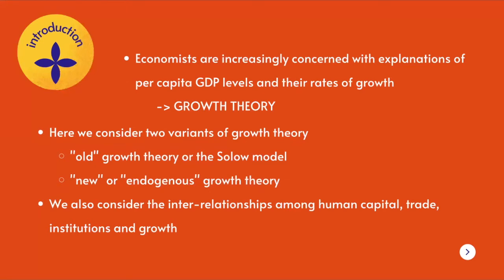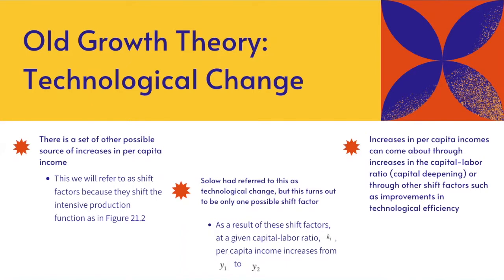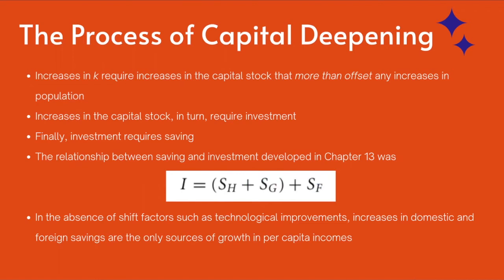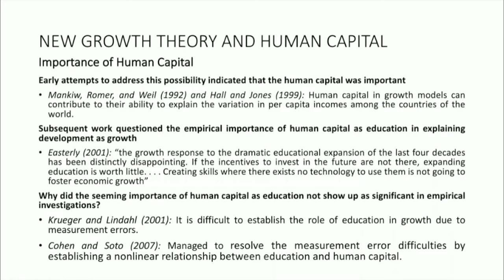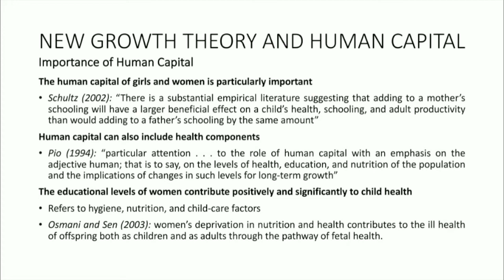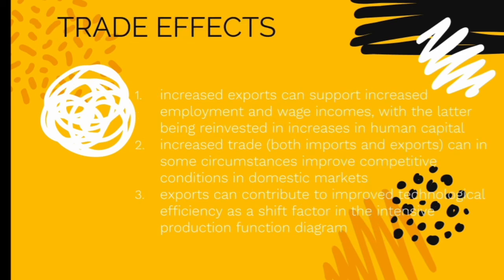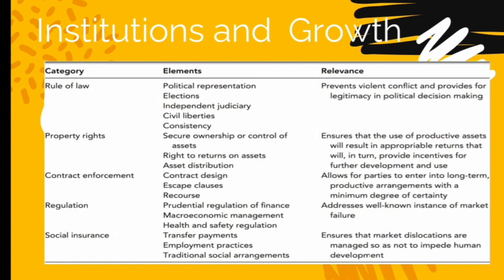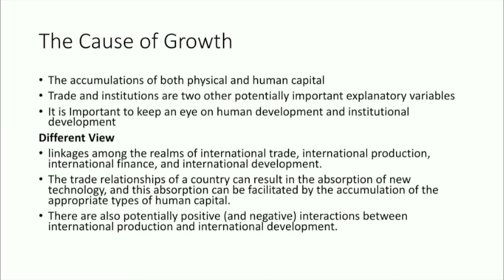Growth and Development // International Economics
~ week 11 ~
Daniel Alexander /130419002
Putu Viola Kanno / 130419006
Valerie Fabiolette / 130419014